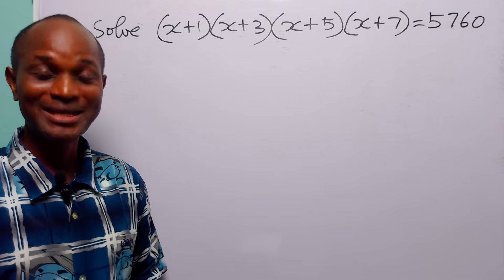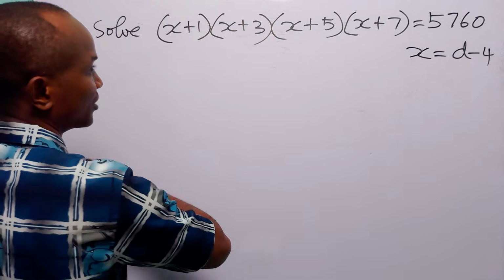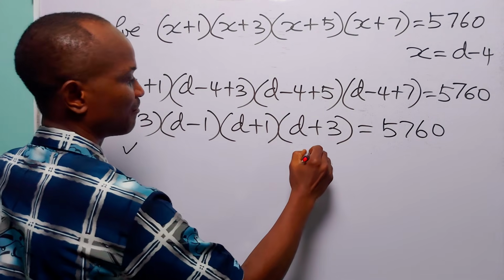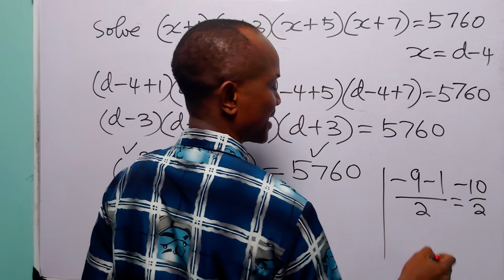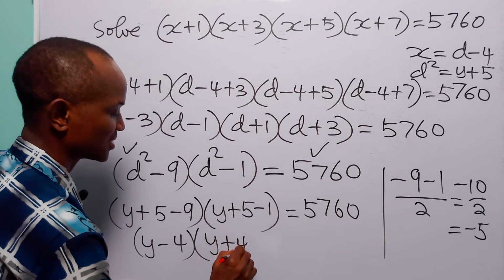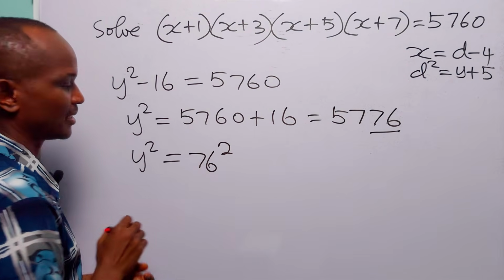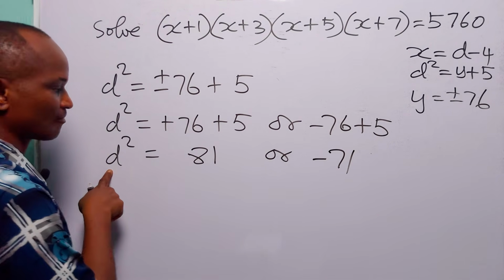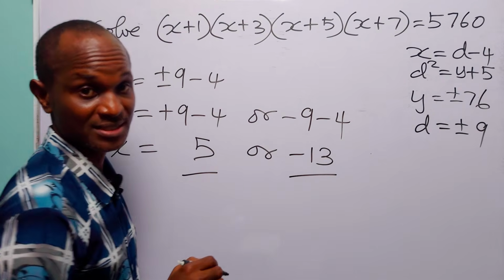Can you solve this high school math quiz algebra problem?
In this math tutorial we solve the quartic equation (x+1)(x+3)(x+5)(x+7) = 5760 using two clean and systematic substitutions that reduce it to a trivially simple equation. We start by observing that 1, 3, 5, and 7 are consecutive odd numbers with arithmetic mean 4, which motivates the substitution x = d-4. This regroups the product symmetrically as (d²-9)(d²-1) = 5760. We then substitute d² = y+5 to shift the constant term and simplify the product into the beautifully clean equation y²-16 = 5760. From there we solve directly for y, recover d, and find all values of x. Every step is explained clearly from start to finish.
The elegance here is extraordinary — a quartic equation with a four-digit right hand side reduces to y² = 5776, which is a perfect square, and the entire solution flows out cleanly from there. Two substitutions, one perfect square, and the problem is done.

What you will learn:
How to recognise that 1, 3, 5, 7 are consecutive odd numbers with arithmetic mean 4
How the substitution x=d-4 centres the product and creates perfect symmetry
How (x+1)(x+3)(x+5)(x+7) becomes (d²-9)(d²-1) = 5760
How the substitution d²=y+5 reduces the equation to y²-16=5760
How to solve y²=5776 and recognise it as a perfect square
How to recover d and find all real values of x from y

This type of double substitution exploiting arithmetic mean symmetry is a classic technique in math olympiad competitions, IB Mathematics Higher Level, A-Level Further Mathematics, college entrance examinations, and advanced high school algebra courses. Recognising the hidden symmetry in a product of consecutive shifted terms and choosing the right centering substitution is one of the most powerful and reusable instincts in competitive mathematics.